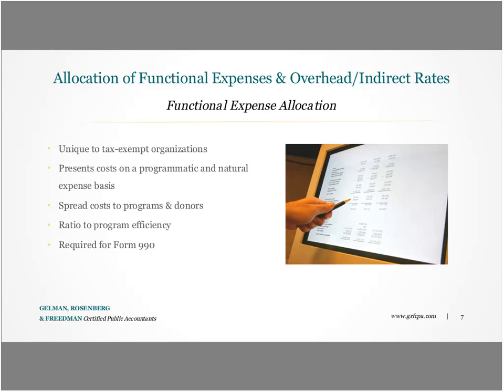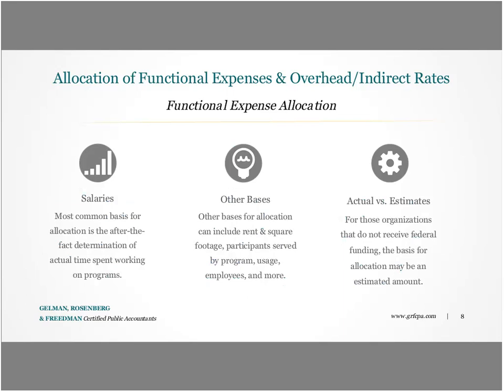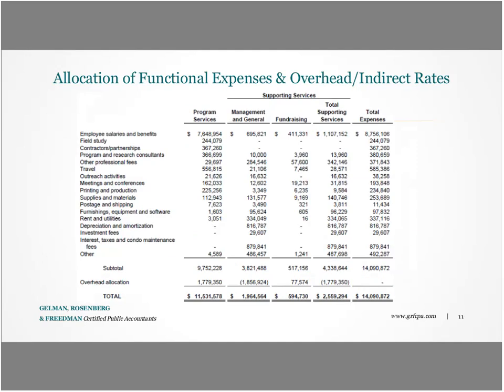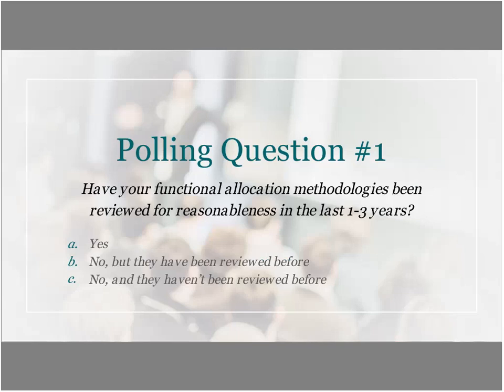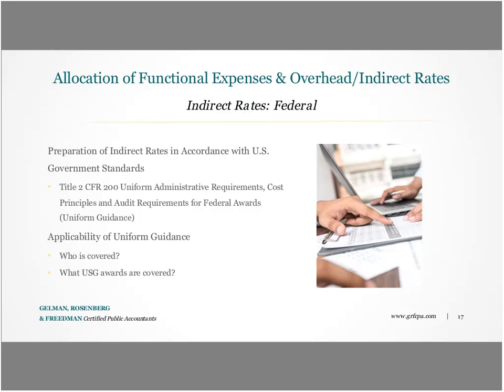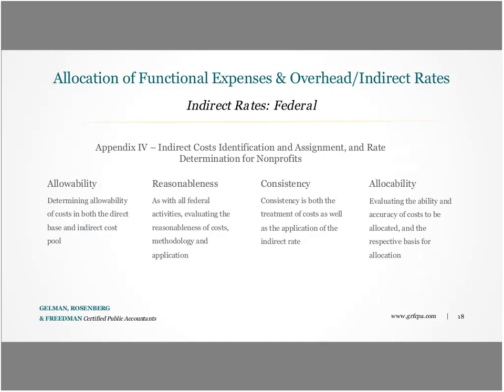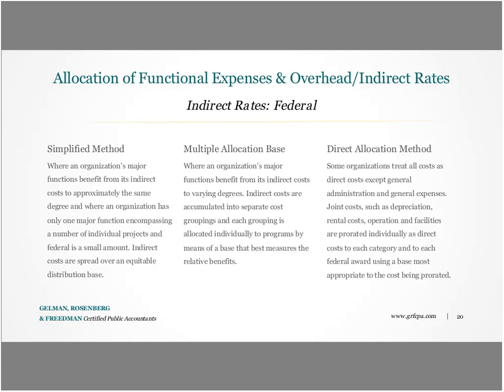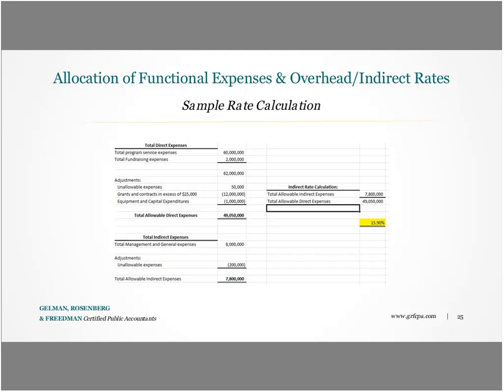Handling Functional Expenses and Developing Indirect Rates: Best Practices for Nonprofits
With access to your nonprofit organization’s financial information becoming more readily available to donors and the public at large, it is more important than ever to have your expenses clearly identified and allocated properly. Incorrect functional and/or indirect allocation can render perfectly legitimate and necessary expenses a liability for your organization and cause headaches for management.

Join GRF for an overview of allocating direct and indirect expenses and implementation of appropriate indirect rates. Our nonprofit professionals will provide the information you need to help your organization avoid common problems, develop best practices and allow for accurate tracking and reporting of overhead to reflect your organization’s efficiency and effectiveness.

We will discuss common issues related to functional allocation and indirect rates including:

Determining which costs should be allocated
The basis of allocation
Federal vs. Non-federal funders
How to develop the appropriate rate for your organization
Structuring indirect rates in accordance with Uniform Guidance
Join us for an interactive discussion and learn how your organization should respond to stay ahead of the curve. You’ll come away with practical knowledge and tools to help your organization tackle some of its biggest challenges.